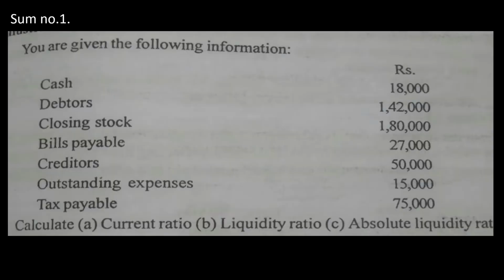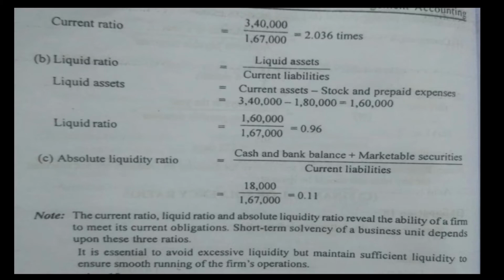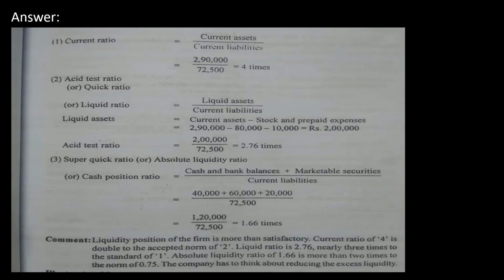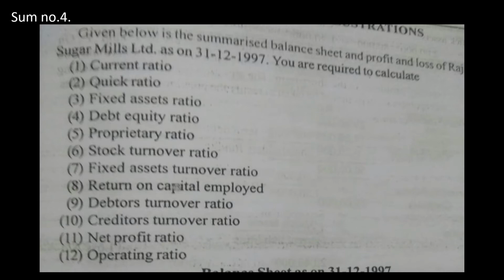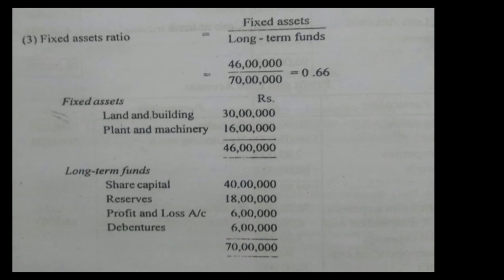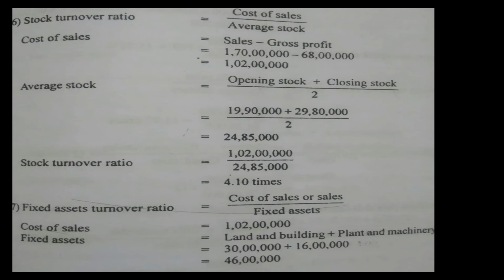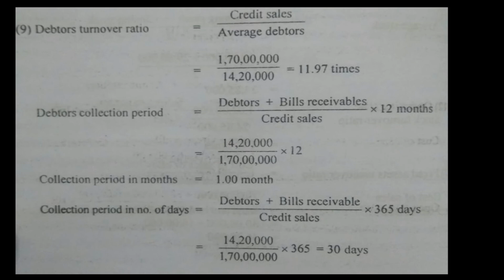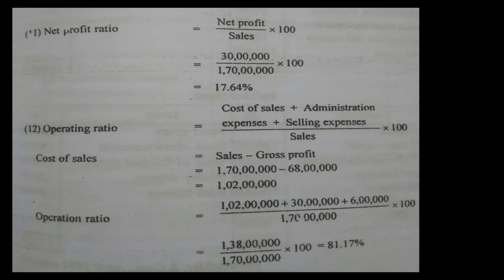Management accounting - Ratio Analysis - 6 -By Dr. Wilson Paul